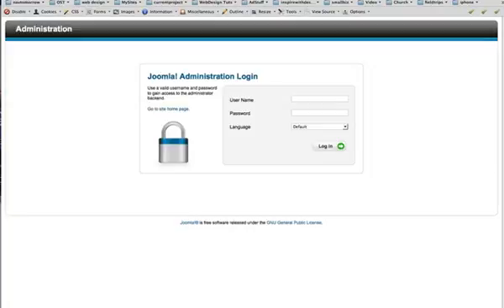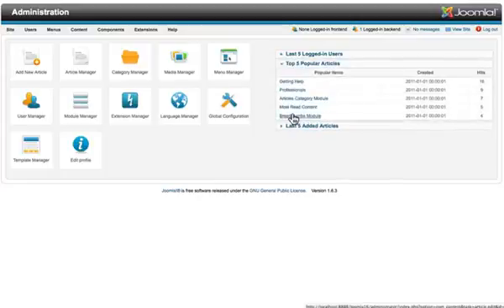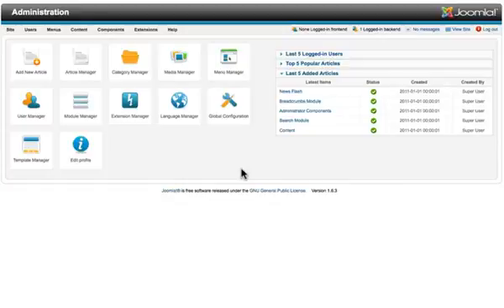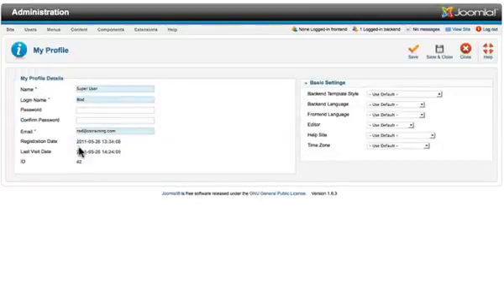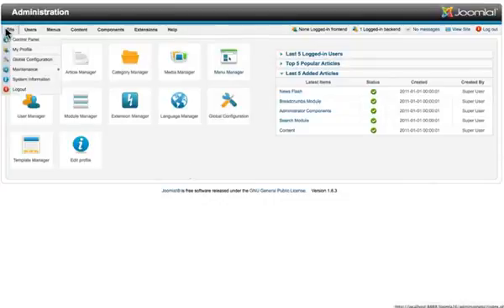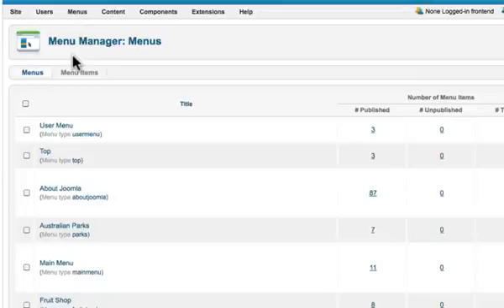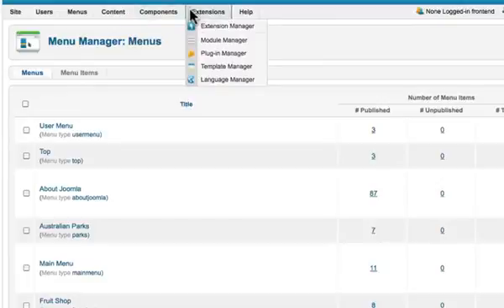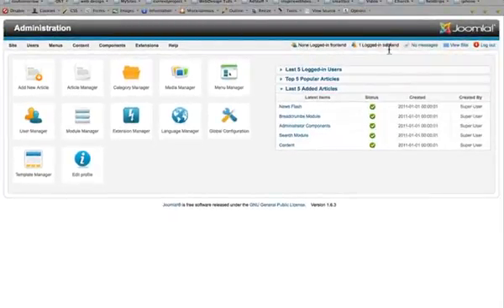Navigating the Administrator Site